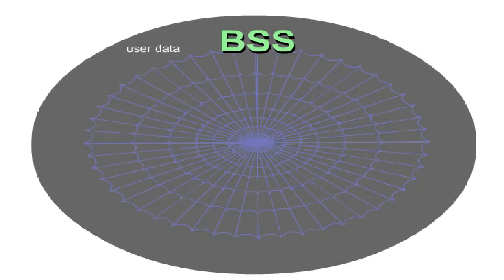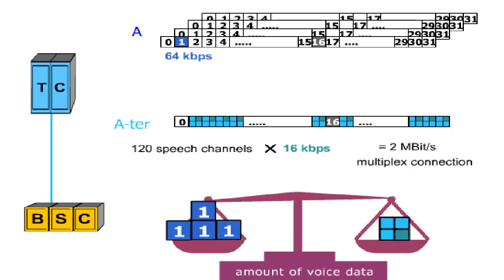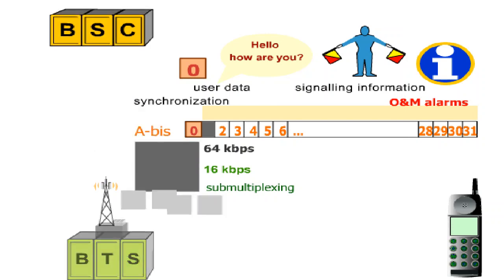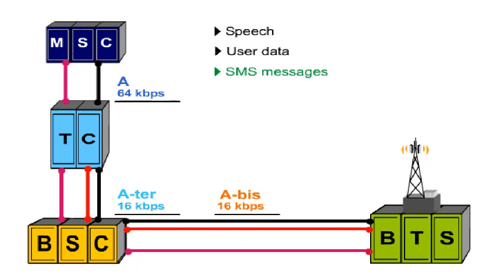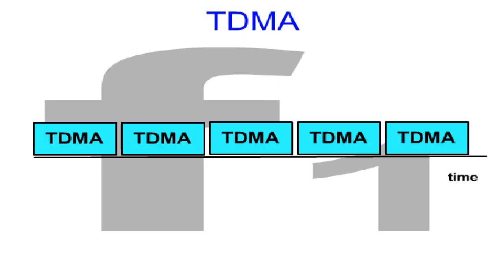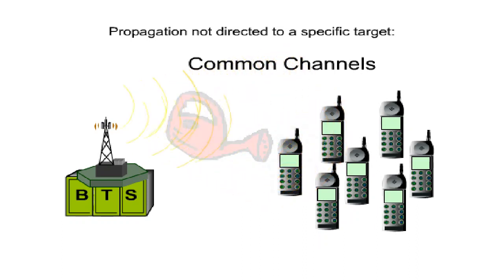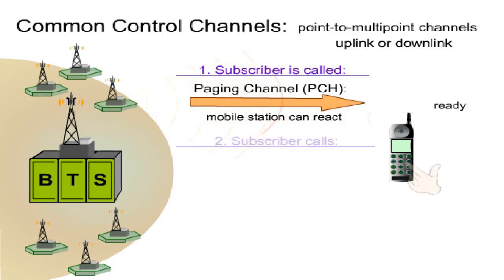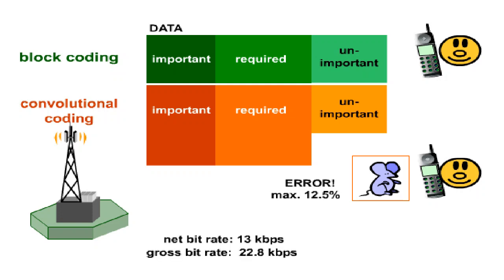GSM: BSS (Base Station Subsystem) Interfaces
Within the BSS, the user- and signalling data is transported over a series of interfaces. The A interface connects the Mobile Services Switching Center (MSC) with the Transcoder TC.
The A-ter interface connects the Transcoder with the Base Station Controller (BSC). The A-bis interface connects the BSC with the Base Transceiver Station (BTS). Finally, the data is transmitted to the mobile station via the air interface Um.